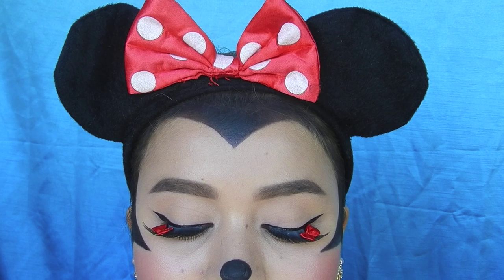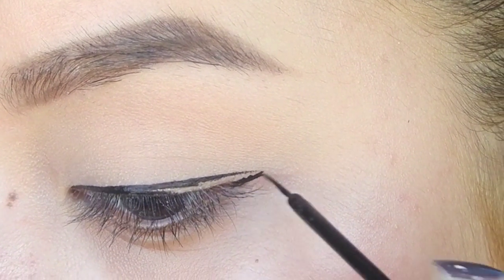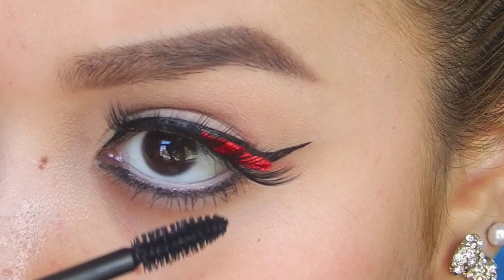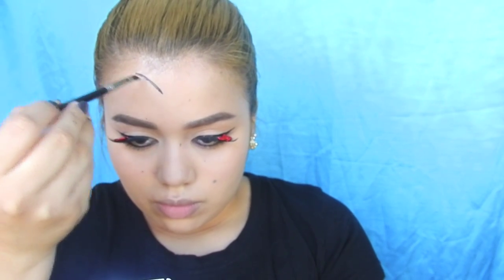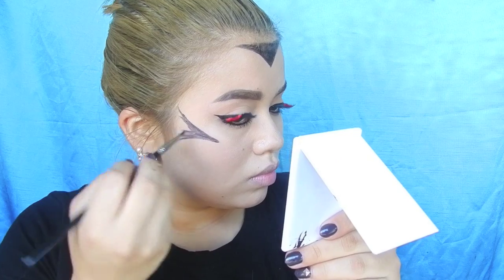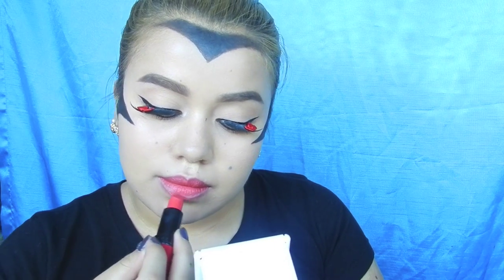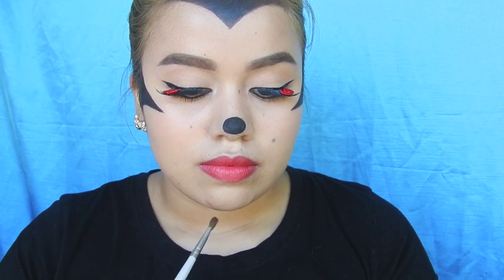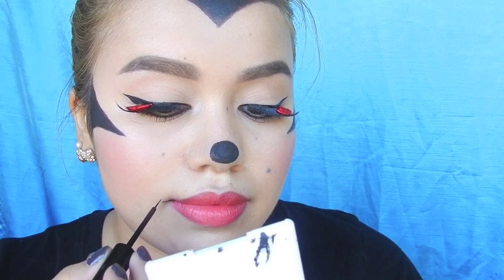Minnie Mouse - Halloween Tutorial!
Hi everyone! I decided to do this quick little tutorial of Minnie Mouse bc I LOVED Mickey & Minnie when I was a child so I had to eventually do a tutorial inspired to by them! I hope you all enjoy it!

"Whistle While You Work" By Mickey & Friends! :)

You get 4-5 beauty products every month delivered to your door, for just $10. Michelle Phan curates the bags!